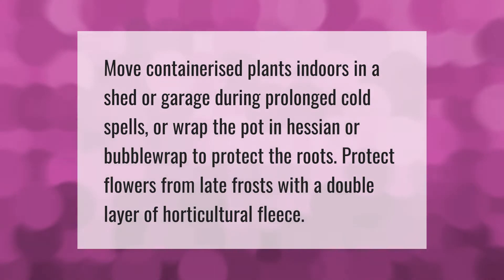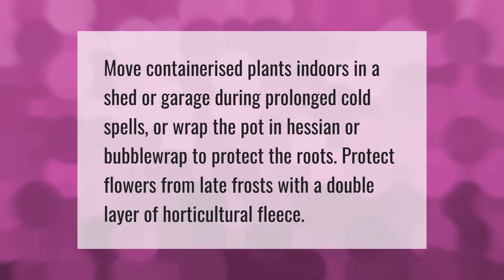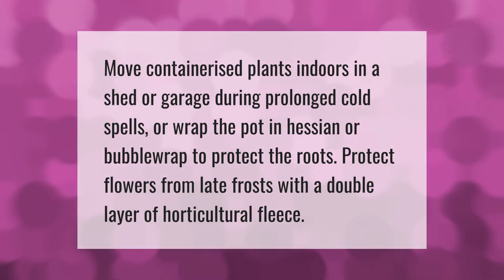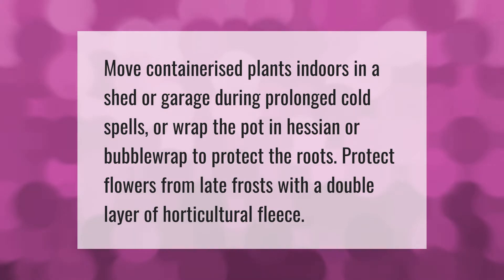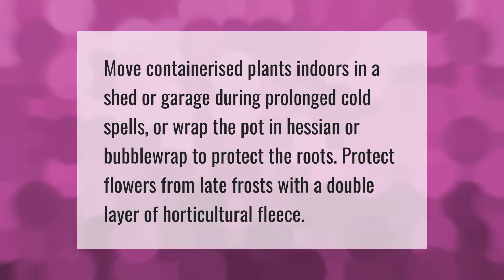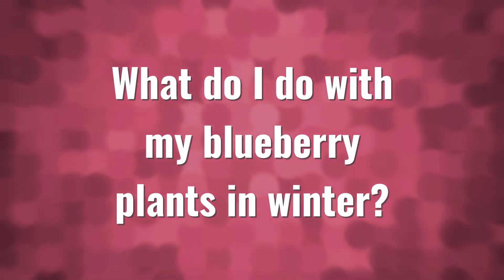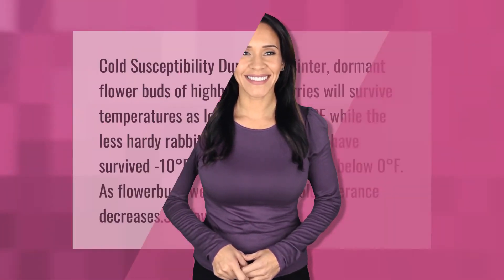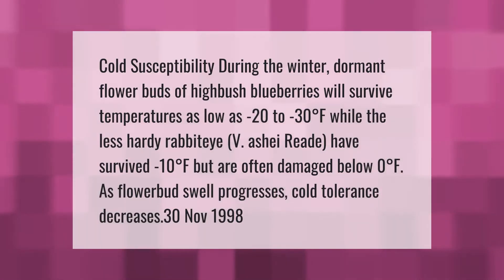Do blueberry bushes need protection from frost?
00:00 - Do blueberry bushes need protection from frost?
00:34 - What do I do with my blueberry plants in winter?
00:59 - How cold is too cold for blueberry bushes?

Laura S. Harris (2021, April 24.) Do blueberry bushes need protection from frost?
    AskAbout.video/articles/Do-blueberry-bushes-need-protection-from-frost-238608